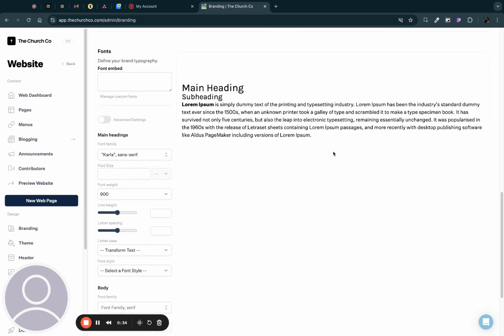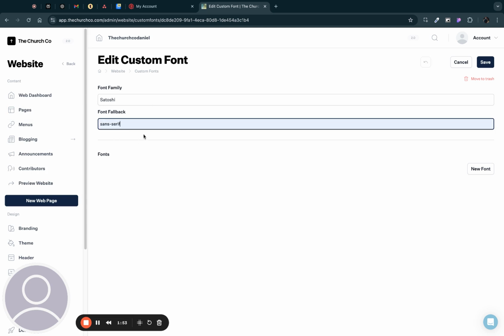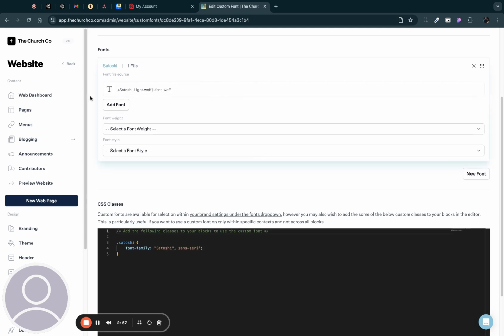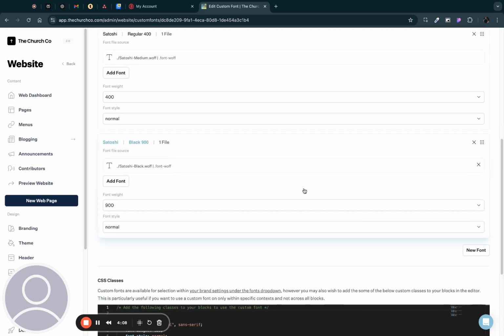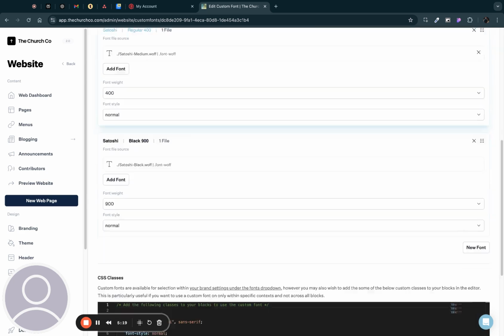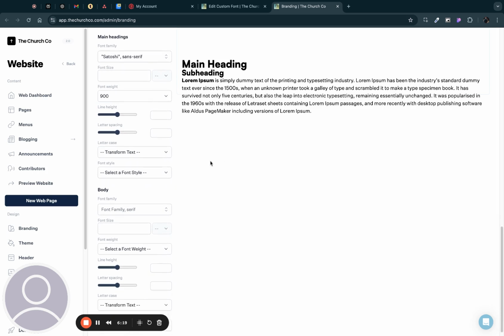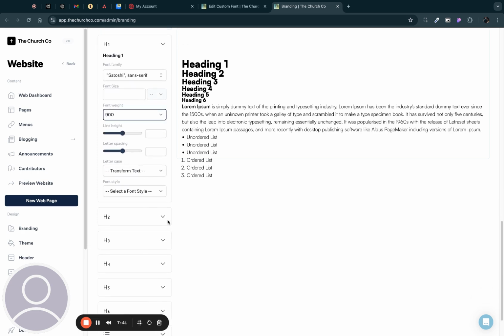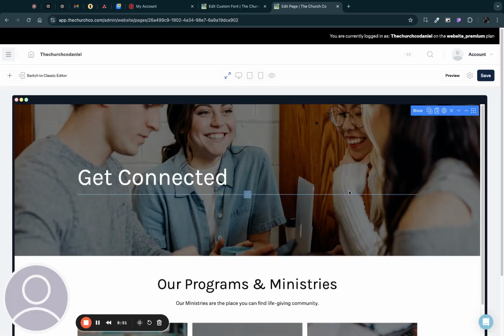Upload Custom Fonts